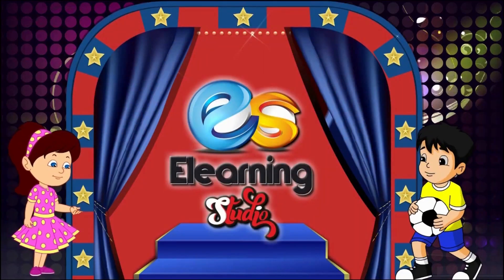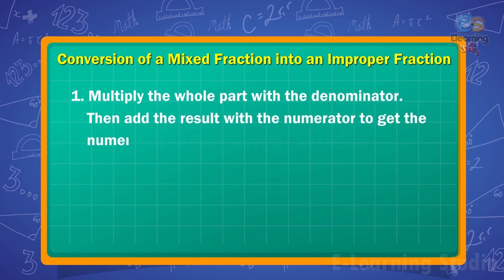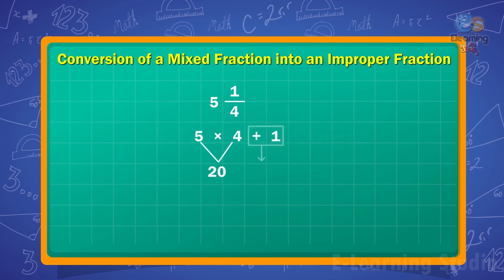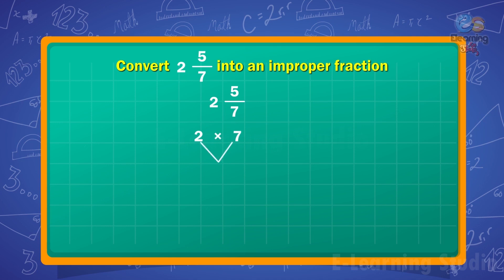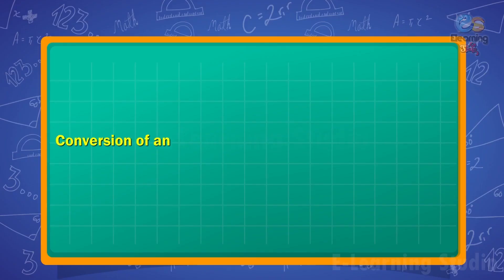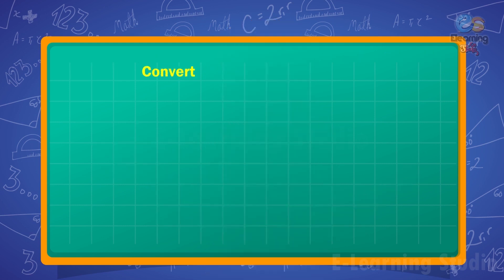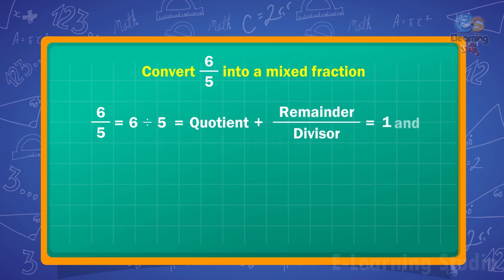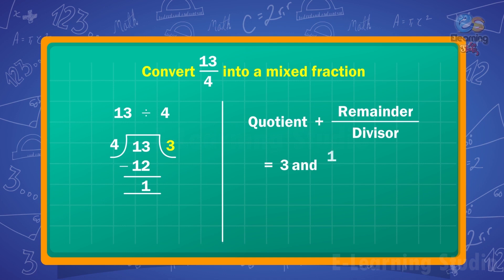Proper fraction & Improper fraction | maths | educational video for kids | Elearning studio